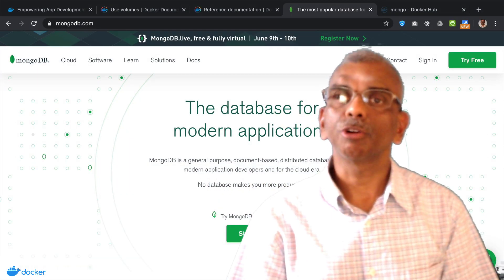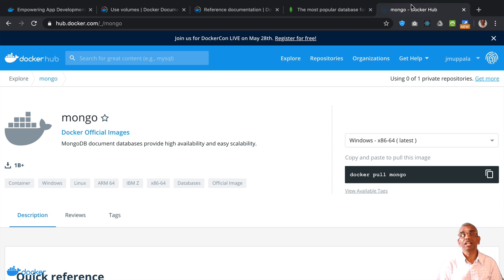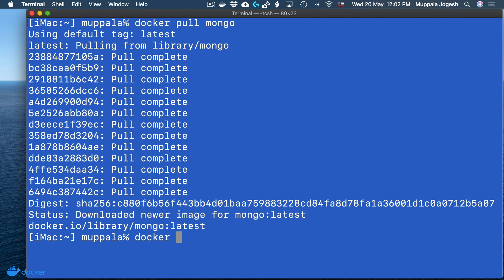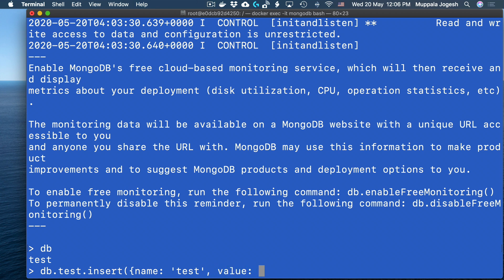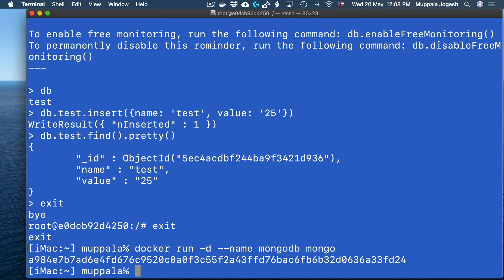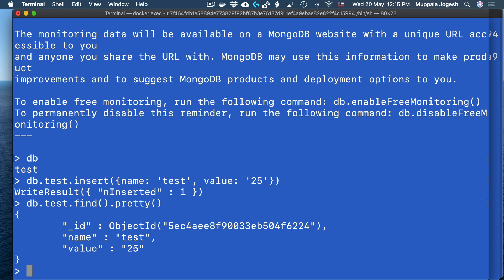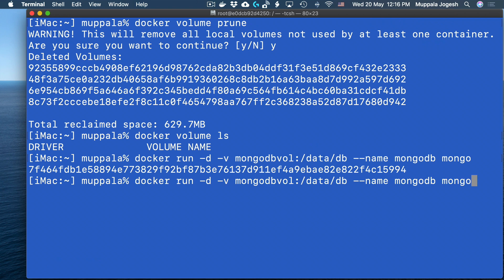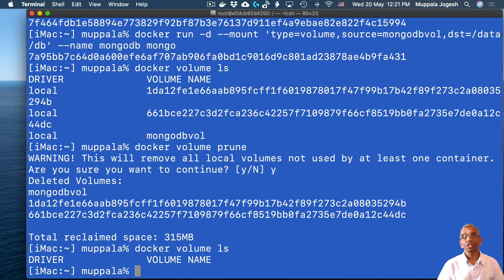MongoDB and Docker Volume (Exercise)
In this video I illustrate how to use a MongoDB based container. In addition we examine the use of a Docker volume to persist the database data across container restarts.